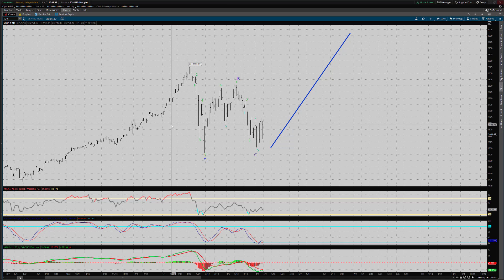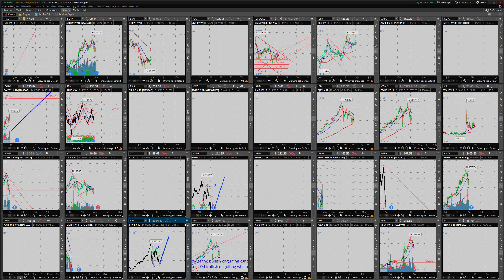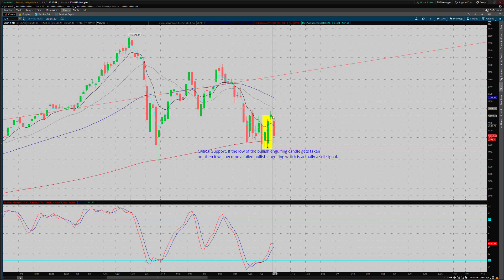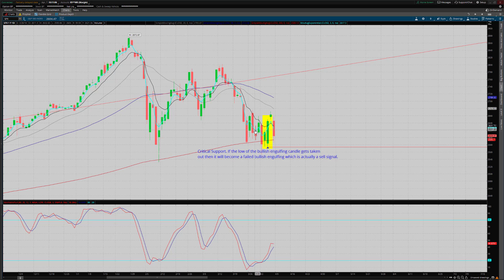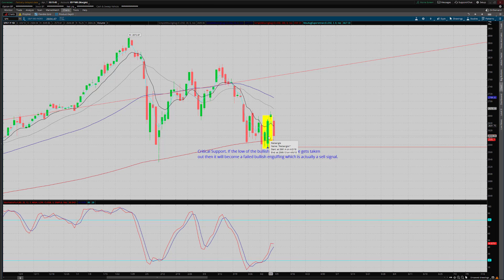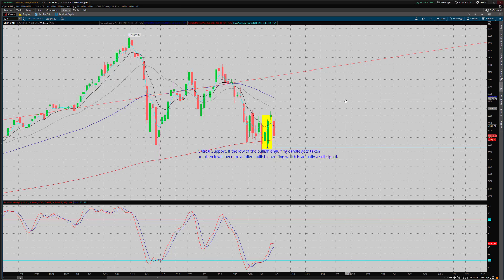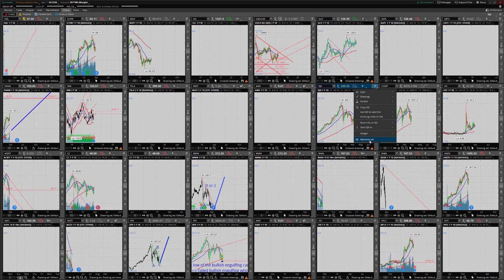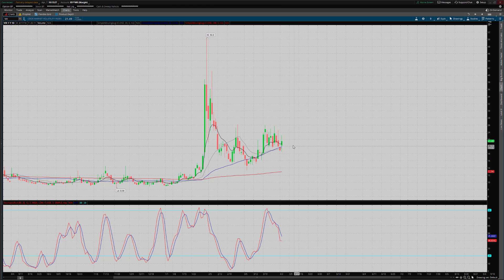SPX, NASDAQ, DOW, VIX April 7/18